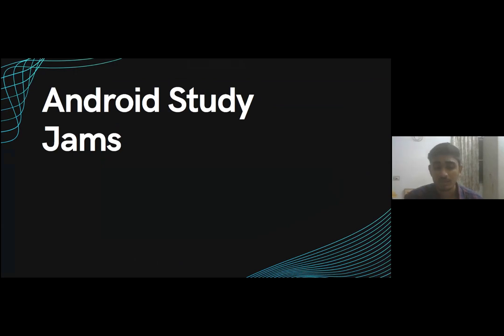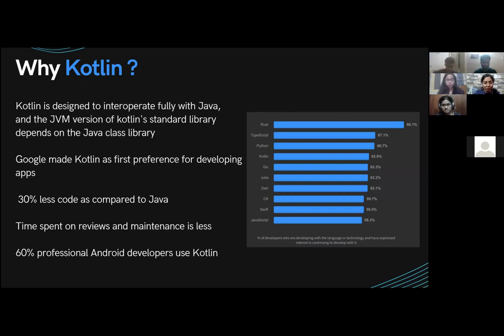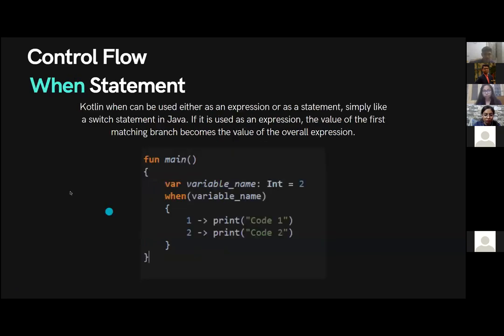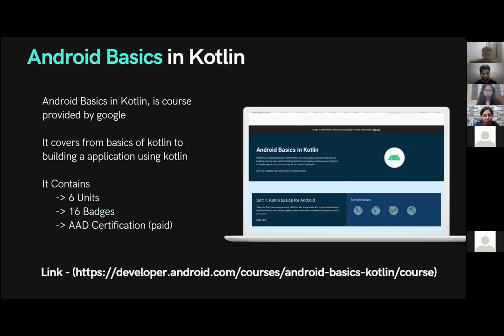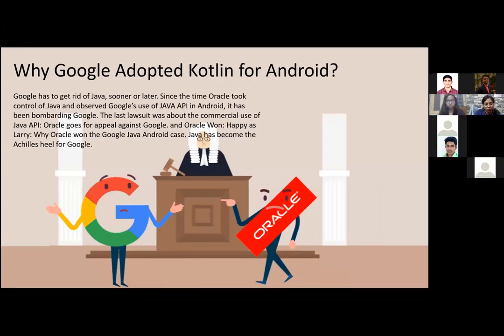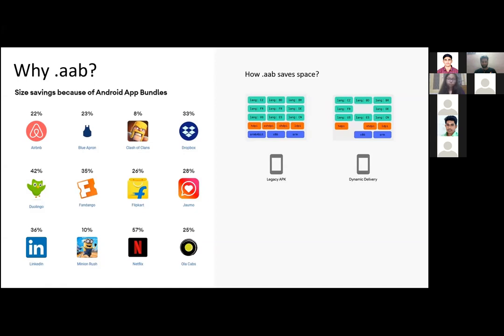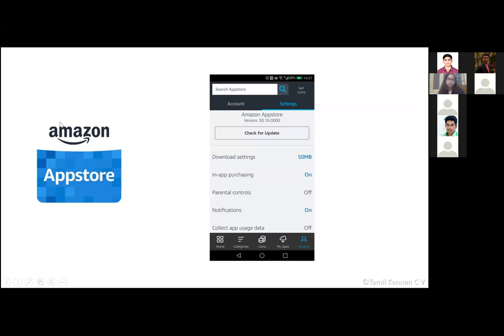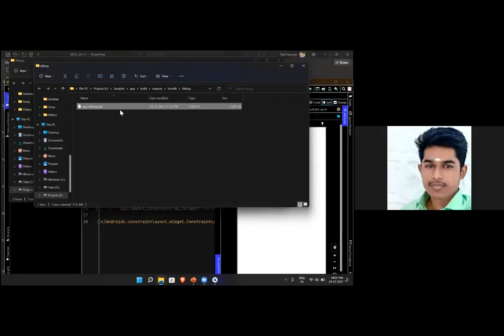Android Study Jam : Session 03 | GDSC SKCT 2021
Hello peers !!

In this session Our Speaker Kirthik and Tamil Kannan CV will give a Industry talk on Kotlin and they will show how to explore Android Free course in this Session. And also show how to build APK in Android Studio and push it in Amazon Stores.

We also will give a Industry talk about Kotlin and why most developers prefer kotlin in Android and his future in the Market and the Importance of Kotlin in the Android World So on !!

Come and Join !!

we are happy to Collaborating for this event with these below campus!!

1) Sri Sairam Engineering College - Chennai
2) Sri Sairam Institute of Technology - Chennai
3) Bakhtiyarpur College of Engineering - Bihar